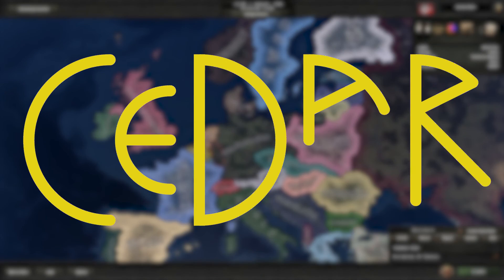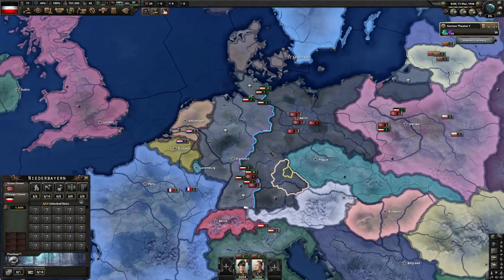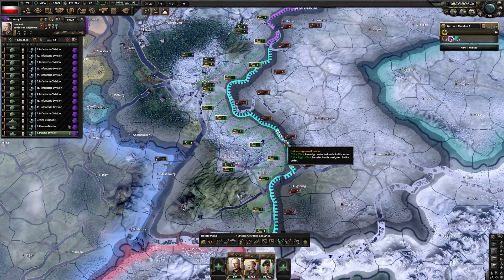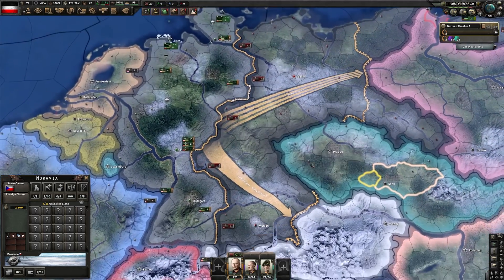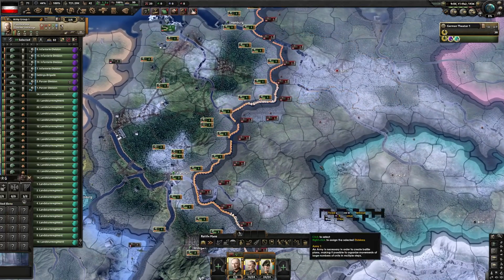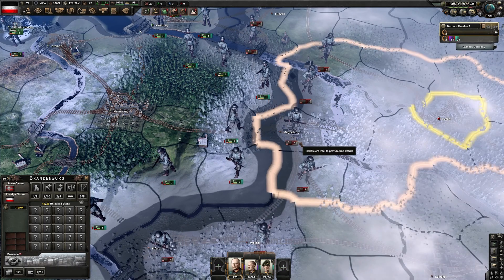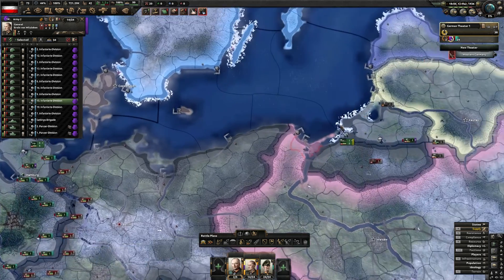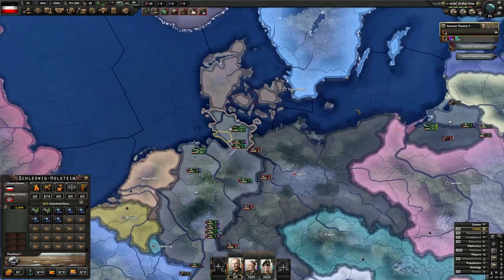Army Tips in Hearts of Iron 4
I struggled for a long time with controlling my divisions and armies in Hearts of Iron 4, and wanted to share some tips and tricks from what I've learned so far.